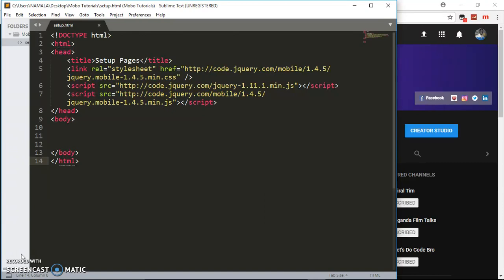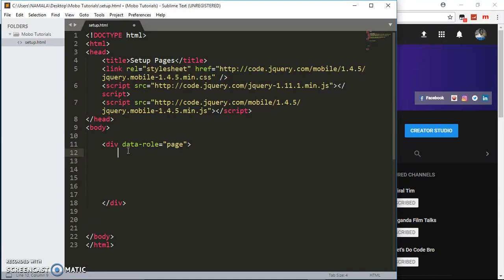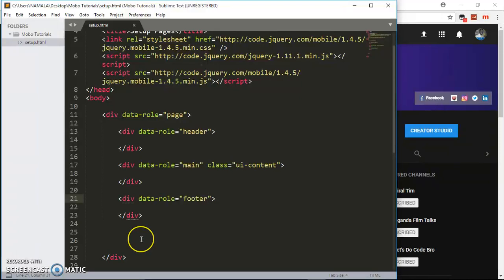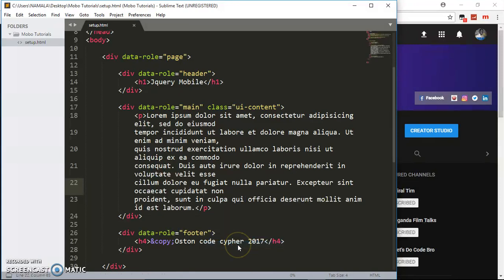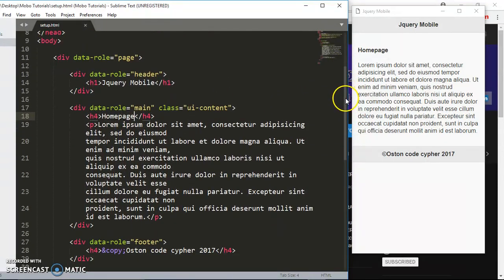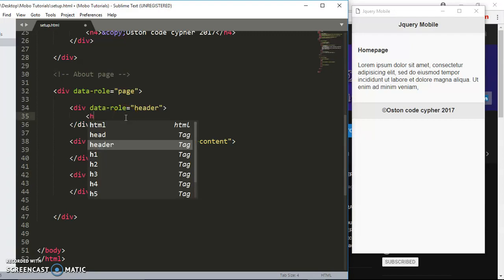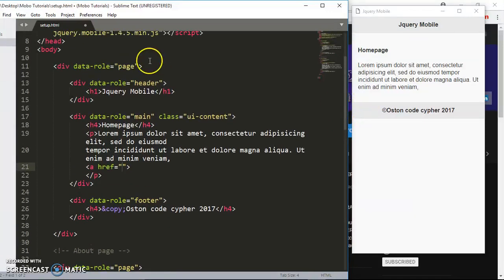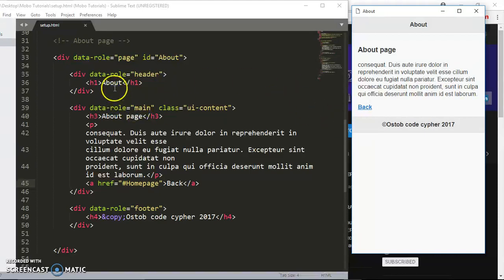JQUERY MOBILE - Setting Up Pages #2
READ HERE:

The page is the primary unit of interaction in jQuery Mobile and is used to group content into logical views that can be animated in and out of view with page transitions. A HTML document may start with a single "page" and the AJAX navigation system will load additional pages on demand into the DOM as users navigate around.